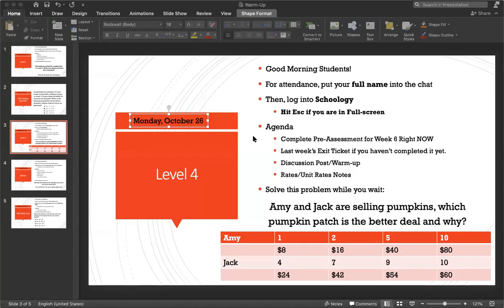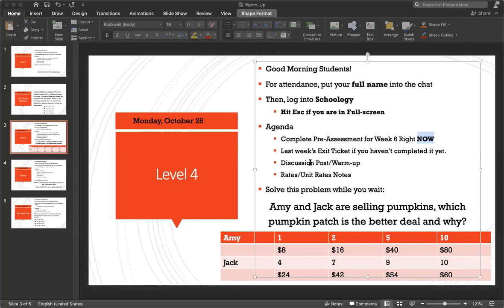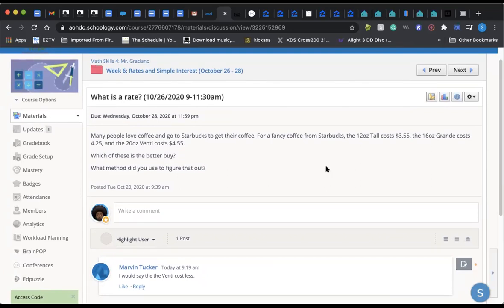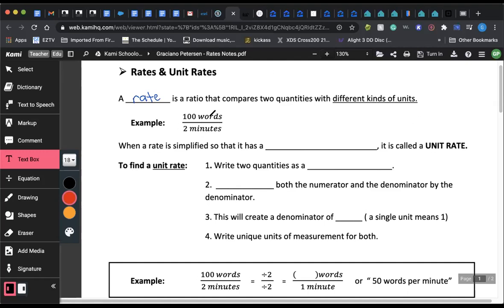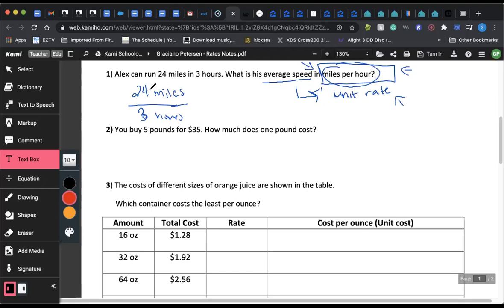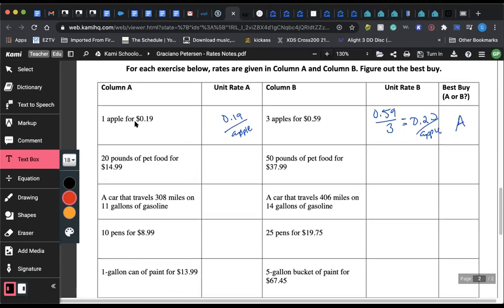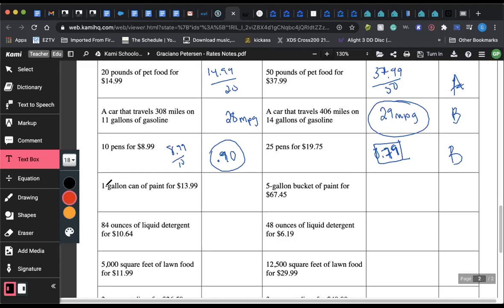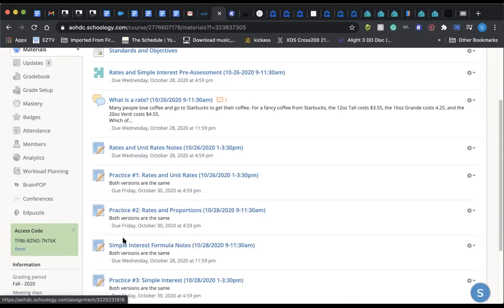Rates and Unit Rates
Going over rates and unit rates notes